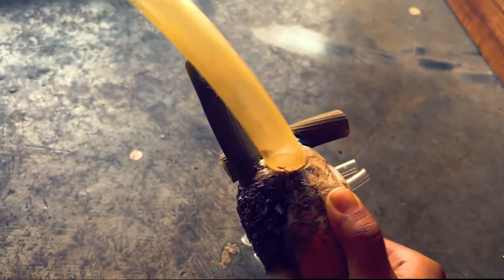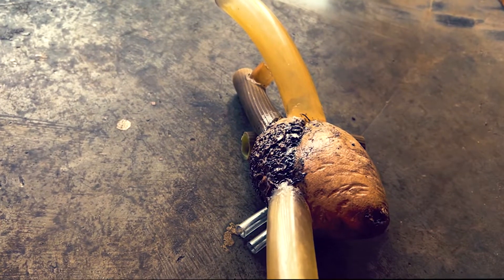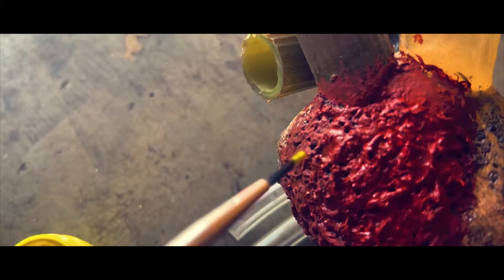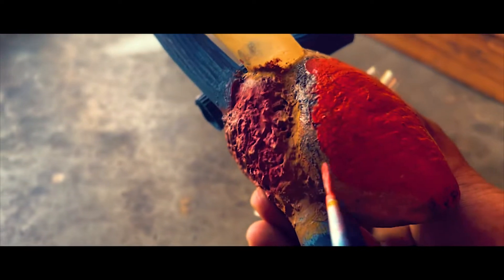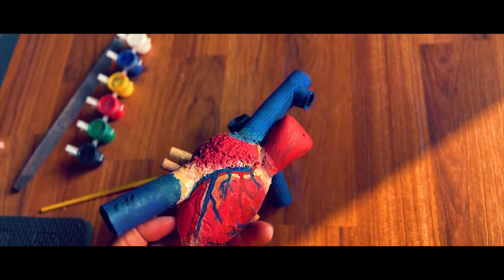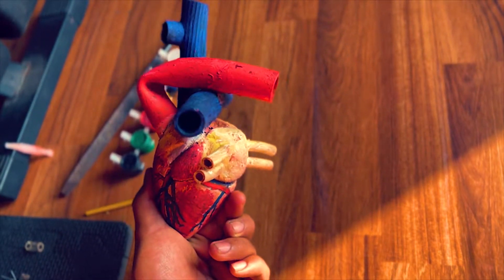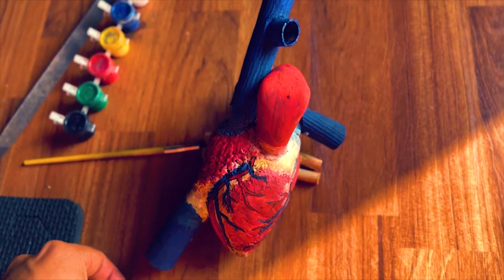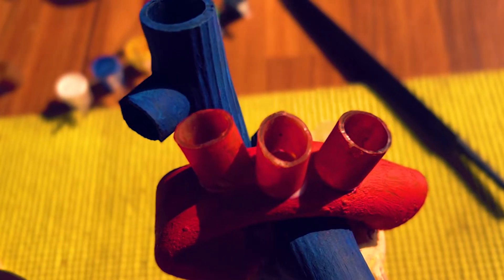| Creating a 3D Heart |❤️|How I made it?|🔥❤️